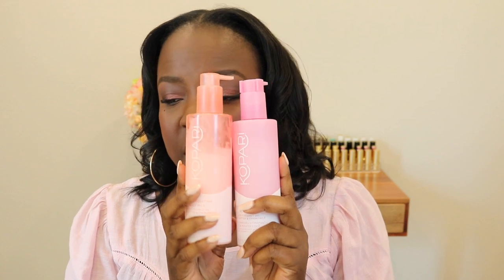Luxury Beauty Haul - HERMES, GUCCI, PAT MCGRATH, NARS, MAC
Hey Hey Hey! I'm back with another Haul.

Products mentioned in this video:

Pat McGrath Concealer in D31
Sephora Collection Shower Oil: NO LONGER AVAILABLE. sorry

Kopari Hydrating Body Milk (Coconut)

Peach and Lily KP Body Lotion

NARS Mini Laguna Bronzer Powder in Laguna 8 (from ultra)
NARS Mini Laguna Bronzer Powder in Laguna 8 (from Sephora)
Nars Single Eyeshadow in Mekong

MAC Skinfinish Sunstruck Matte Bronzer in Matte Richer Golden

Gucci Blush in Intense Plum (new shade)
Gucci Blush in Warm Berry (previous shade)
Gucci Rouge à Lèvres Voile Sheer Lipstick: (Mildred Rosewood)

Hermes Lip Oil:
The Hermèsistible Infused Lip Care Oil in 04 Rouge Amarelle (red)
The Hermèsistible Infused Lip Care Oil in 06 Pourpre Camarine (purple)

Mailing Address:
Chef Evelyn
18208 Preston Road

Check out
My favorite books on femininity:

The Power of Femininity:

Calling in the One:

The Audacity to be Queen by Gina Devee:

The Power of Vulnerability by Brene Brown (audio only):

The Confidence Code:

The Fatherless Daughter Project:

The Power and Purpose of Women by Dr.Myles Munroe

Keep Watching!